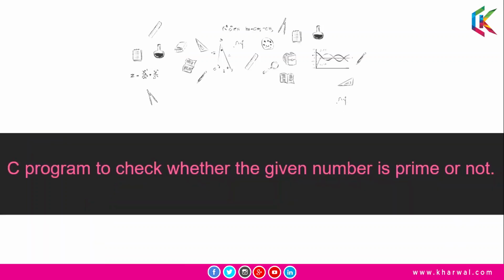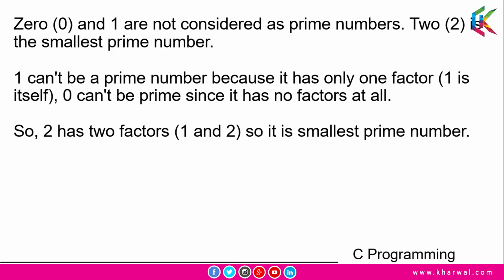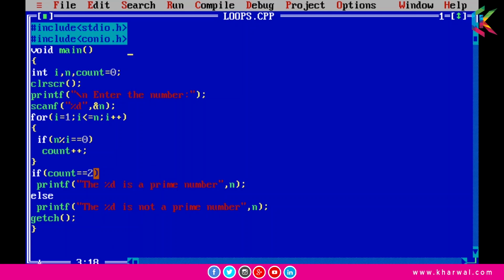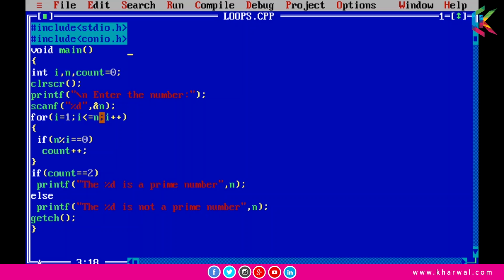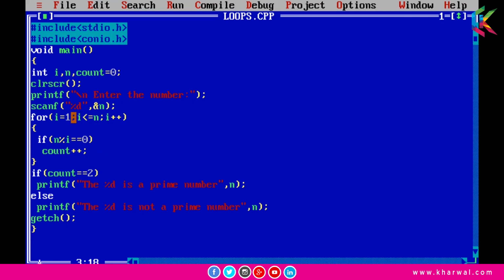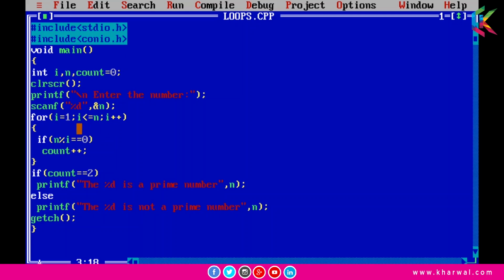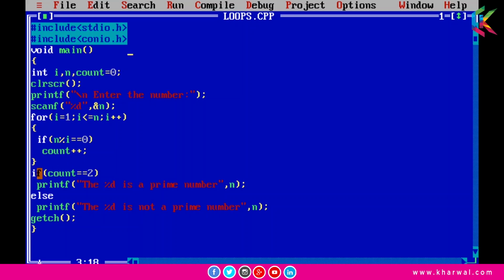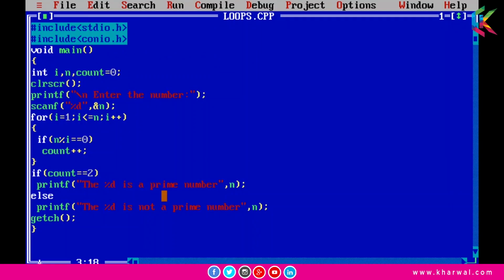Prime Numbers | Loops In C Programming Part 10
Topics Covered in this lecture:

1. C program to check whether the given number is prime or not.

2 Dimensional Array | Array In C Programming - Part 07